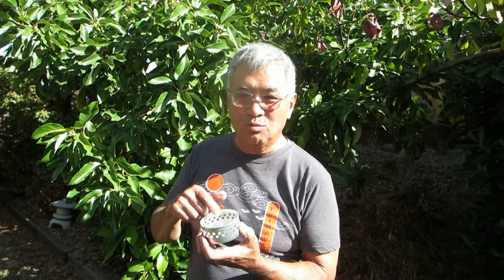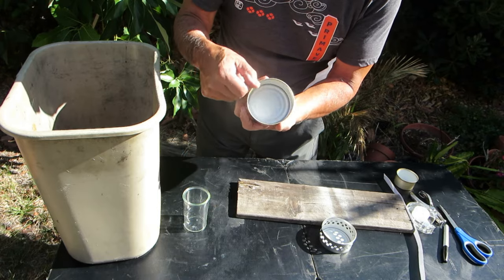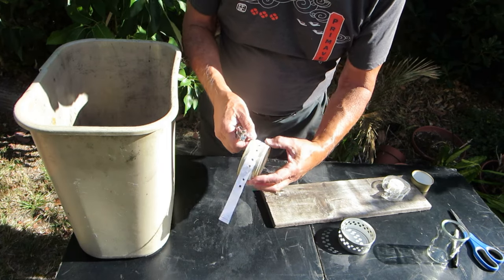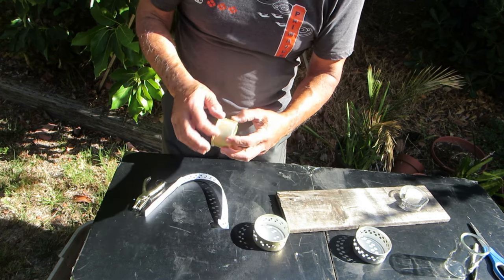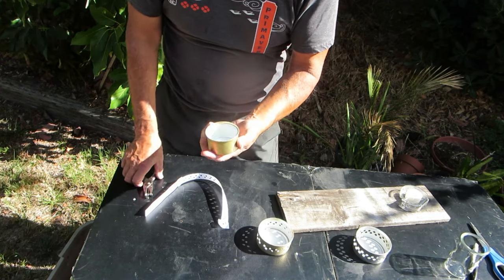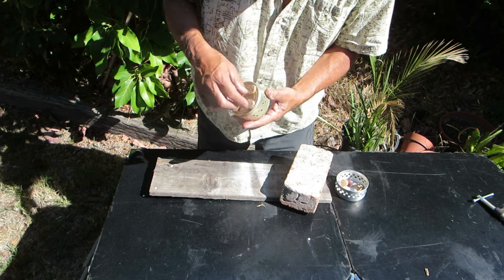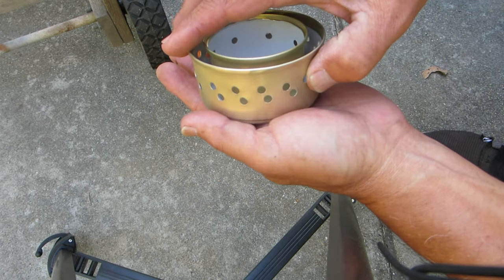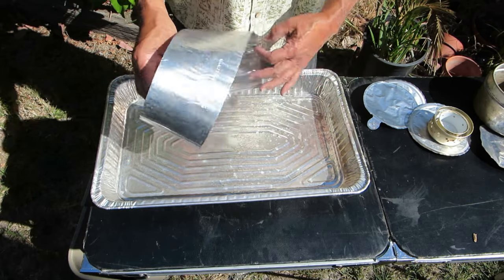Make This Cyclocamping Ultralight Stove It's Awesome. MyUltralightStove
Practical Cyclocamping means reliable.  It works!  Piece of mind.  MyUltralightStove is reliable.  It is trustworthy.  It only has two parts, and can get by with just one.  Add fuel and start cooking.  There is no priming.  There is no warm up time.  Use a lighter or matches.  Carry both.

The preferred fuel is pure alcohol.  Hand sanitizer is pure alcohol, check the label.  You can buy a gallon at the hardware store.  Ethanol is preferred.  Methanol (fuel line drier)is next.  Denatured alcohol is third.  Pure Propyl alcohols including isopropyl alcohol makes soot is not a good choice (and it is very poisonous).

Pure acetone works and is expensive.  Petrol (gasoline), lacquer thinner and other industrial thinners are very flammable and require care and ventilation.  They also smoke and makes soot.  They are usable fuels in a pinch.

This stove like all others need a stable base.  Clear the area of leaves and debris.  Use a heat shield below to reflect heat upwards.  A heat shield also protects the table from getting burned.  If using on a nice table, you should put it on a plate on a cookie sheet, pie pan, or similar to protect fine finishes from damage.

Two tablespoon of fuel in the inner tank, and half a tablespoon in the outer tank is all that is needed to heat a cup of water.  Get experience using this burner by making small hot drinks drinks.  Work your way up to making items using two cups of water.  2 cups is the working maximum for this burner and about all you need cyclocamping.  If you need more, cook in batches.  Put a lid on your pot to preserve heat.

MyUltralightStove works best unattended.  That means once the pot is on the burner, and heat shield around the pot in place, leave it alone.  Let it go until it burns out and runs out of fuel.  Then it is safe to handle.

You should have pliers as part of your bicycle repair kit while cyclocamping.  Pliers are great tools to pickup hot metal handles, and lids.

Once you get experience, you will judge how much fuel you need to make your meal by looking at the residue line inside the burner.  Sometimes you want less fuel to cook a dish part way so you can stir later.  Then refill it and let it cook the rest of the way.  This burner is safest when you leave it alone.  That means you should be confident of your cooking skills and not dote over the pan and jiggle and stir often.

MyUltralightStove Practical Cyclocamping Cyclecamping